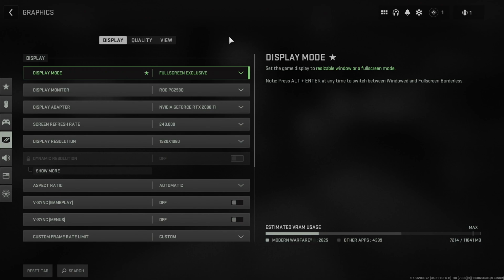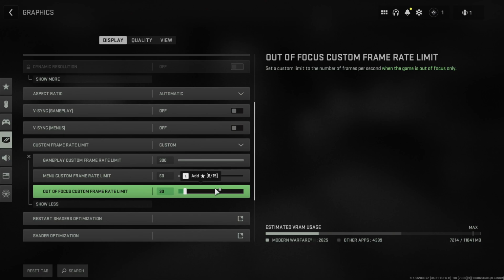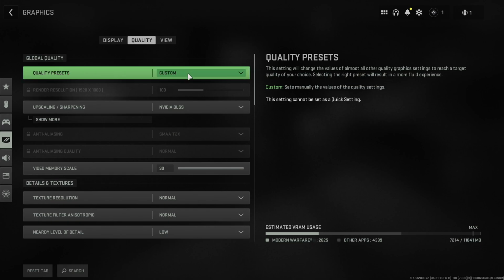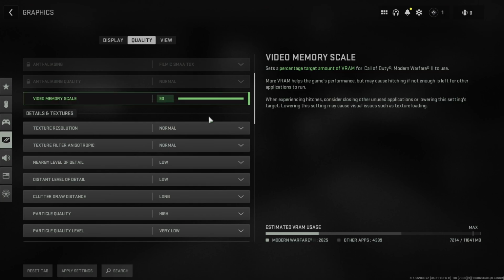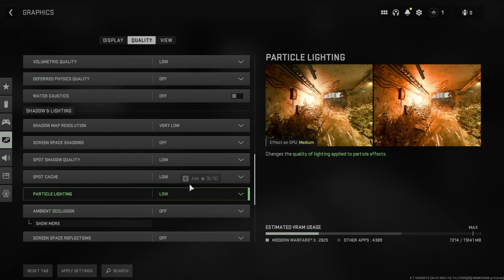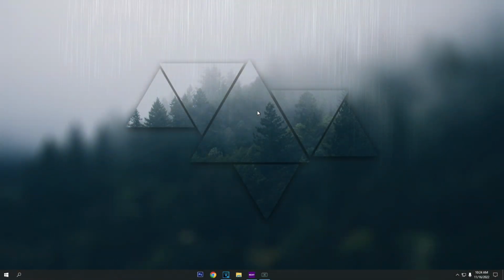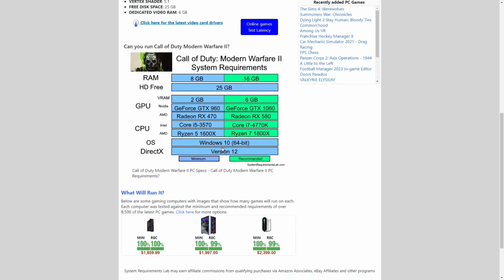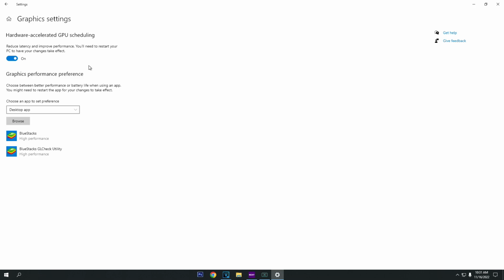Warzone 2 Best Settings | Get High FPS & Fast Performance (PC/XBOX/PS4)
Click this video to see the best settings in warzone 2. So at the beginning of the video i will show you the best and most optimized settings that will make your game look good and most importantly give you the highest fps possible, then after that we will look into some common stuttering and lagging problems that some players might run in to, and I will of course help you fix them and then lastly, on top of all of this we will go over some windows settings that will help you boost your overall pc's performance and much more

Timestamps:
00:00 Warzone 2 settings
00:36 Warzone 2 display settings
03:29 Warzone 2 quality settings
06:49 Warzone 2 view settings
07:28 Warzone 2 fix lag
09:25 Warzone 2 windows settings